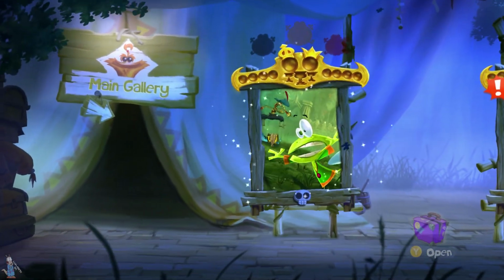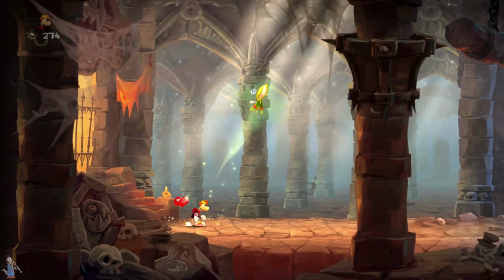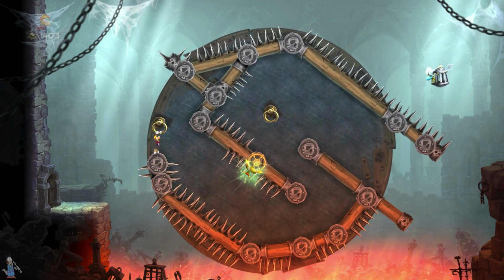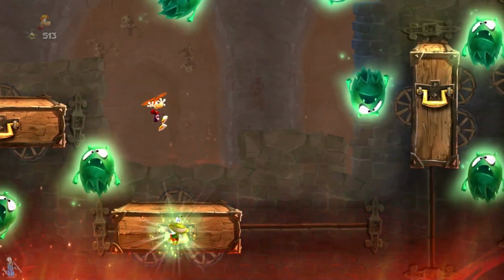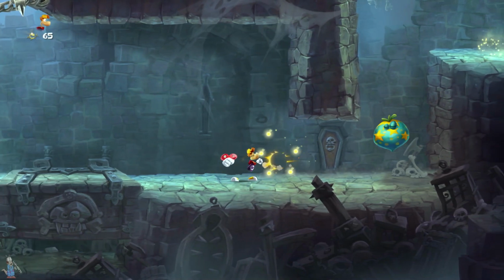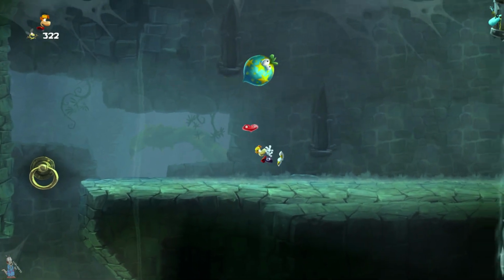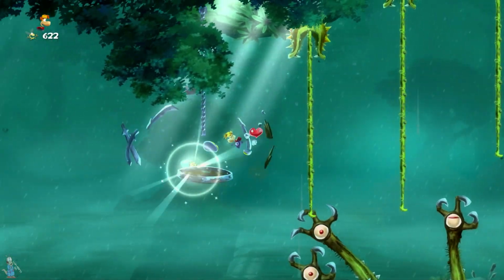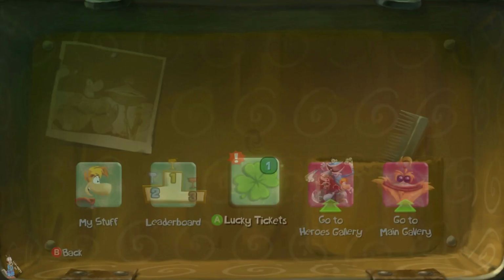{EN} - Rayman Legends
Tohle video jsem původně ani nahrát nechtěl, jen jsem si chtěl na zkoušku na pár minut zakomentovat v angličtině, ale nějak se to zvrhlo